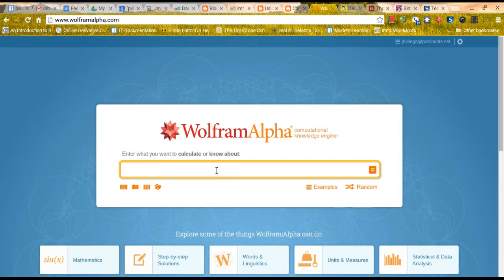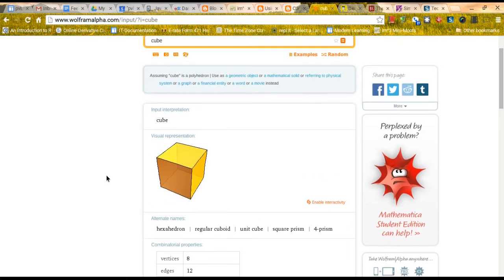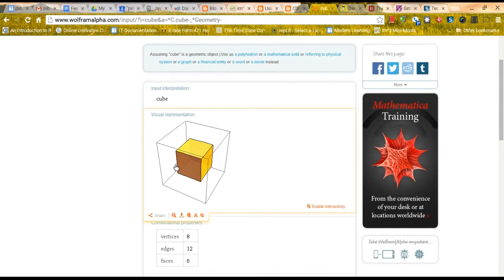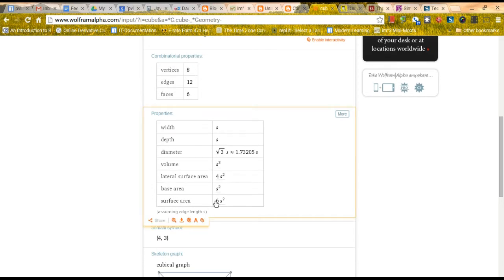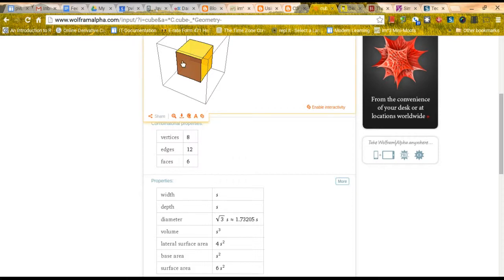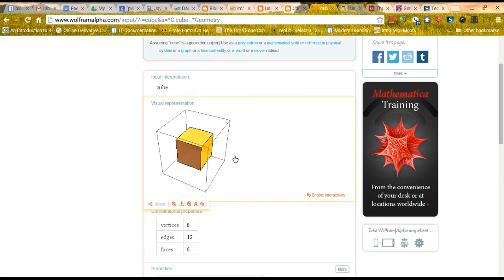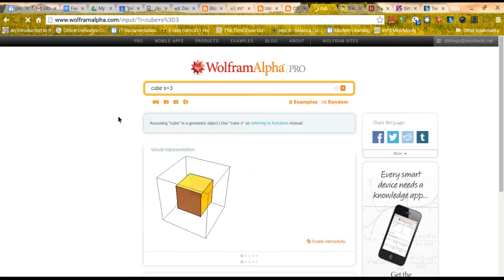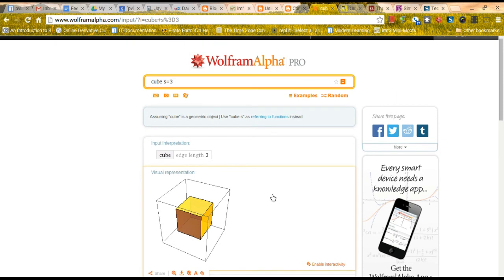Cube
Wolfram Alpha